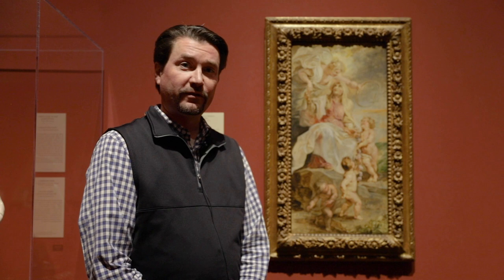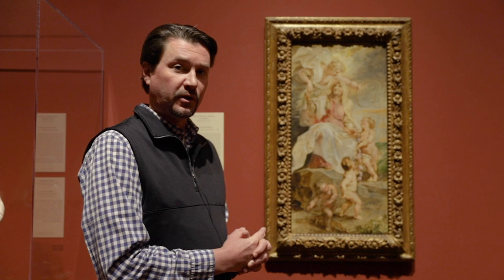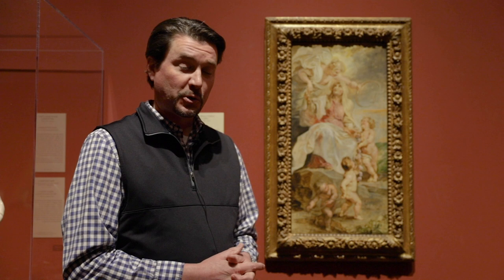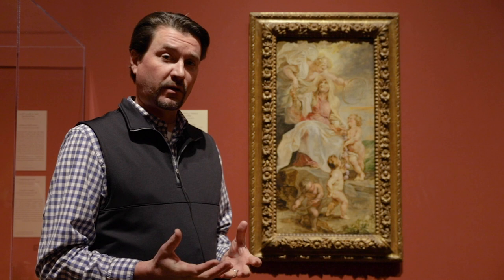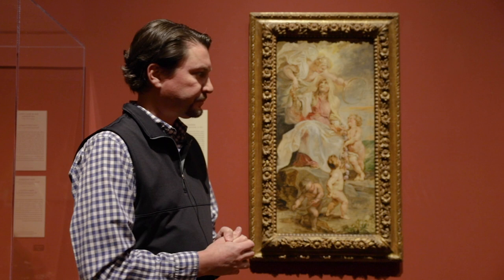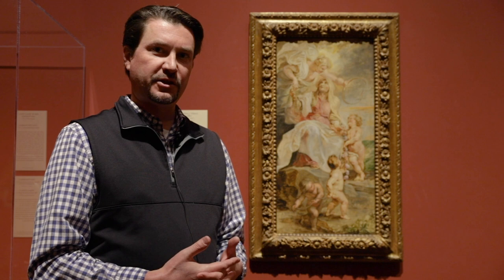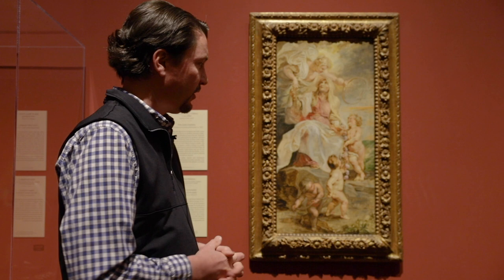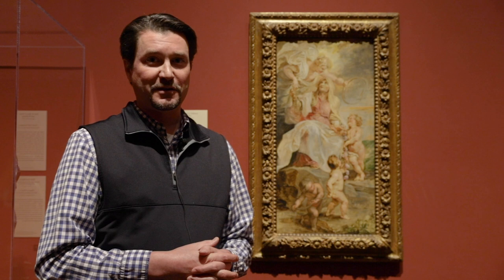ArtStop: Peter Paul Rubens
The San Diego Museum of Art

Michael Brown, Ph.D., Curator of European Art, discusses Peter Paul Rubens'
"Allegory of Eternity, the Succession of the Popes" (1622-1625).

Peter Paul Rubens. "Allegory of Eternity, the Succession of the Popes," 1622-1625. Oil on panel. Gift of Anne R. and Amy Putnam, 1947; funds for Nazi-era restitution settlement provided by the estate of Walter Fitch III, 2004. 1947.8.

ArtStops are 15 minute, staff-led tours of one to three works on view. Museum curators and educators present these brief, yet always enlightening and informative, talks every Thursday and third Tuesday at noon.